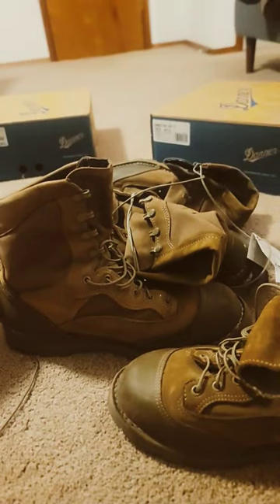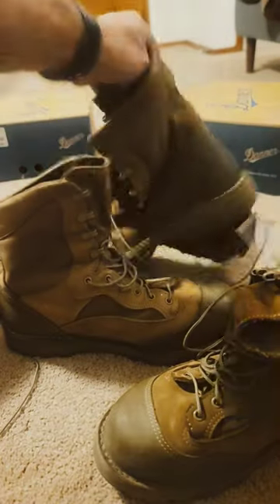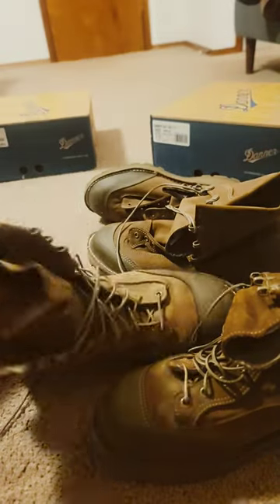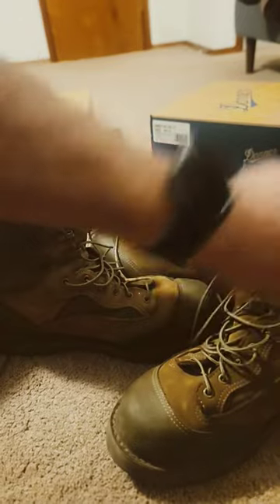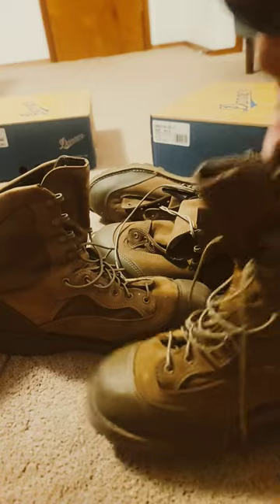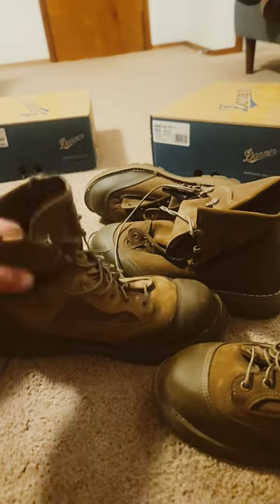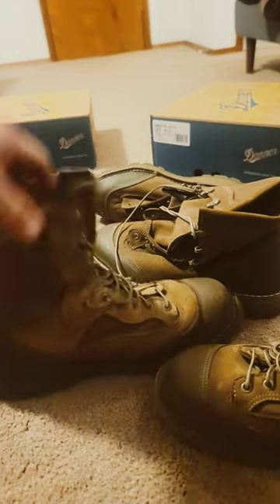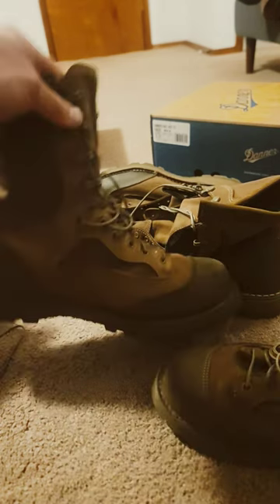SURPLUS SHOWCASE SHORTS: USMC Rat Boots - Temperate vs. Hot Weather